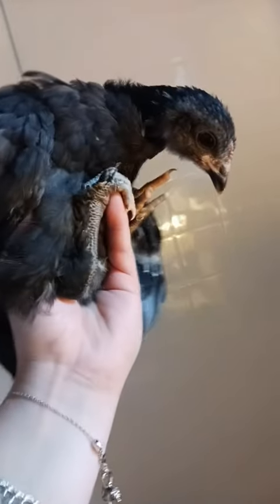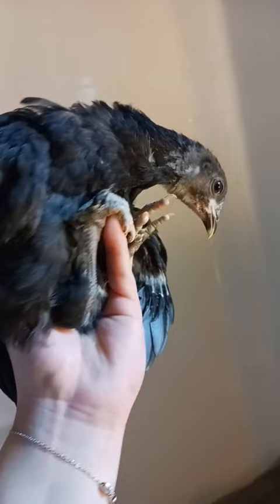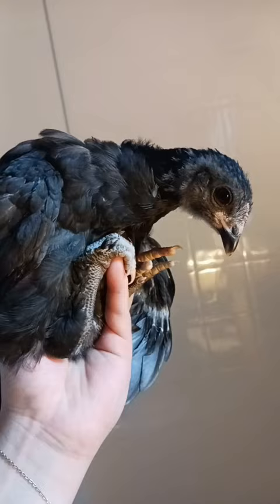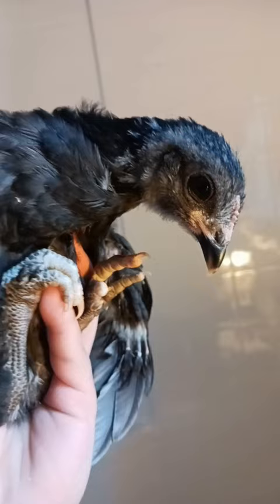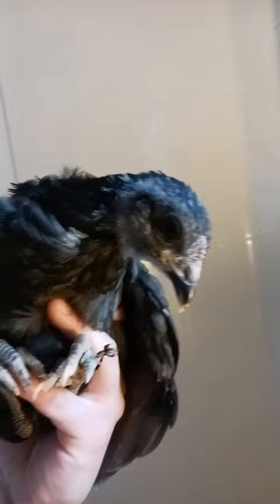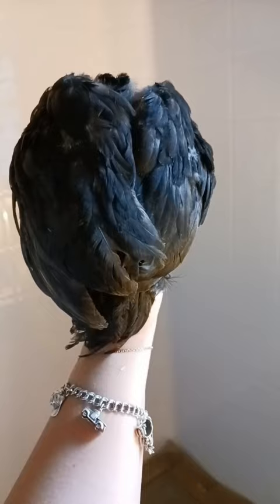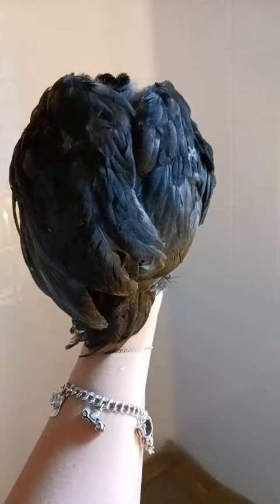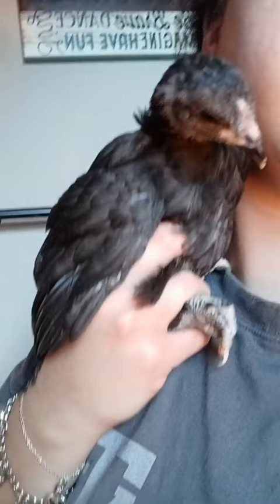Meet My Ruby the Olive Egger she is 1 month old🐤💚 SUB4MOREYALL!